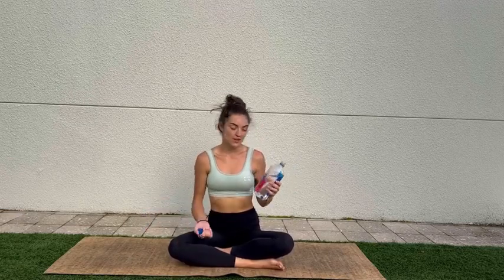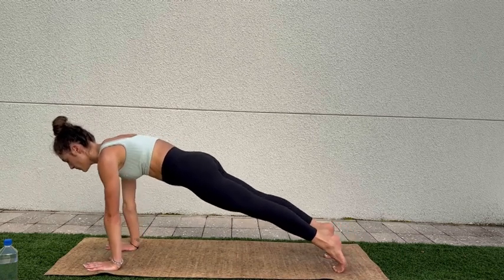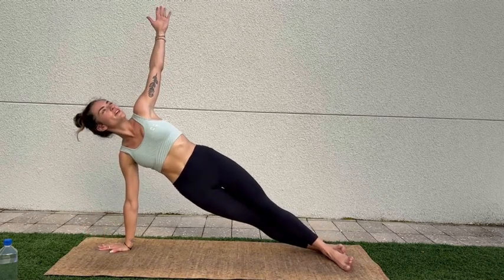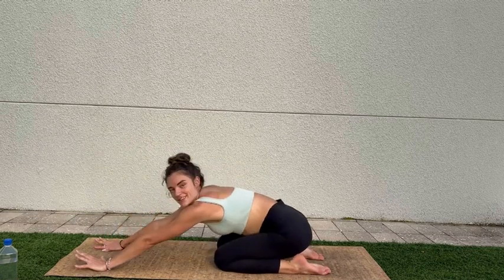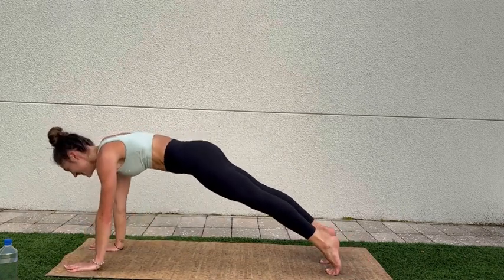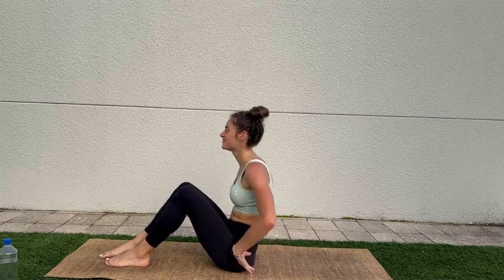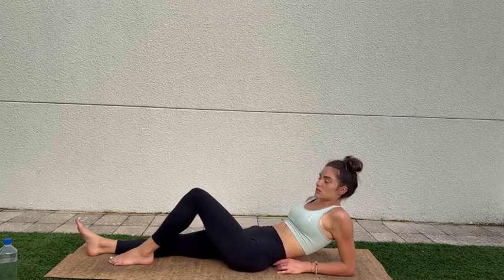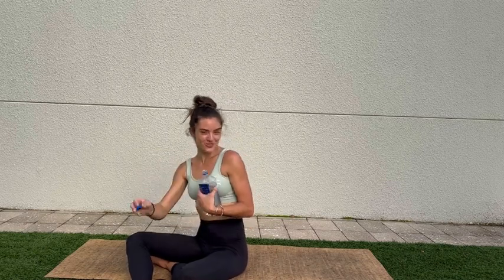Coffee With Paige // 5 Minute Abs // Yoga For Balance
Happy Friday everyone! We’re kicking off the weekend a little differently today- with a fiery core session. After just 5 minutes you’ll be warmed up and feeling empowered! Our core is such an integral component in our posture, balance, spine health, and more. So let’s kick it into gear and get moving :D